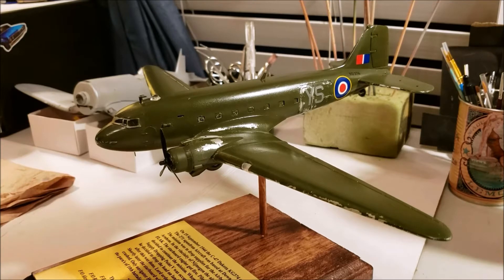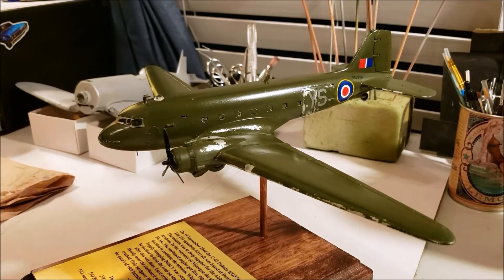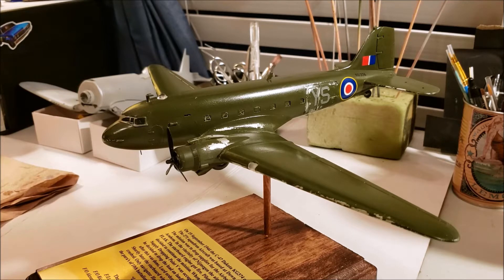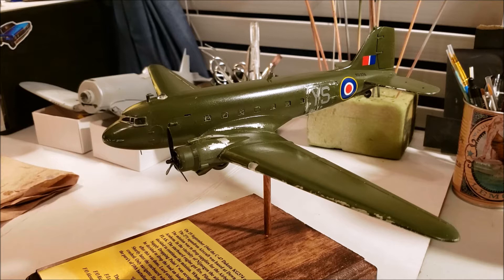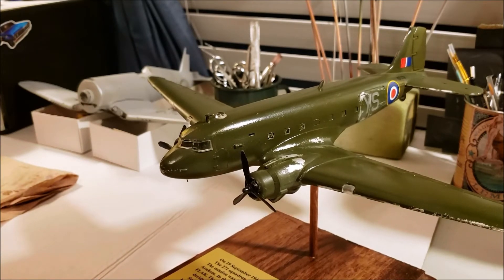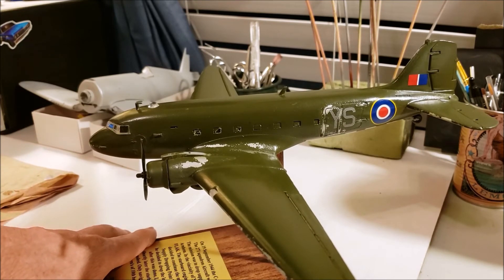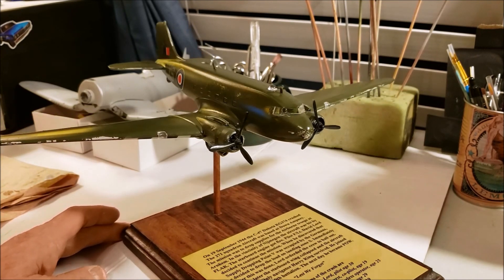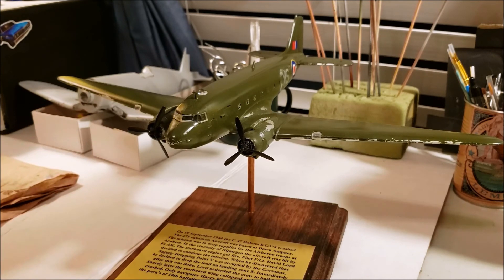bench update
just a short update.